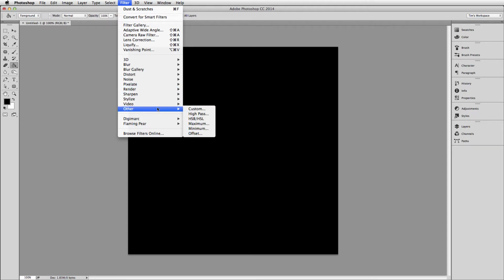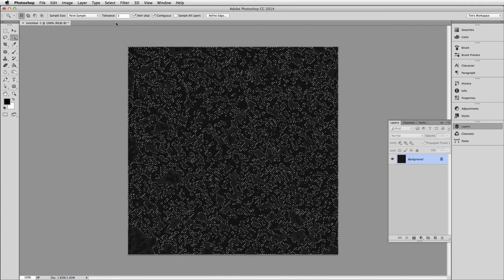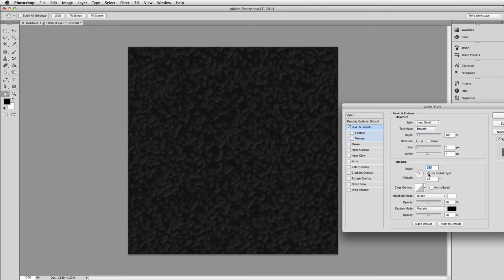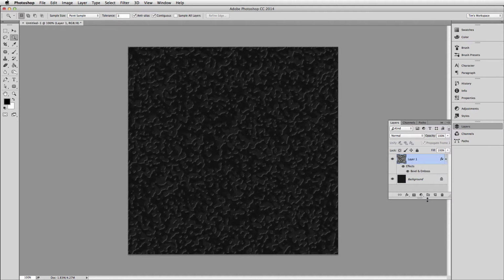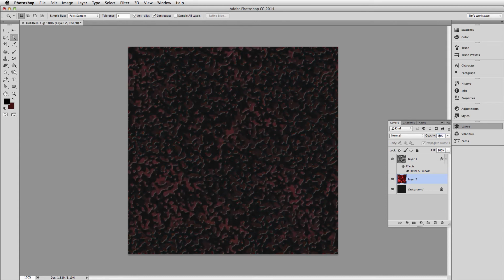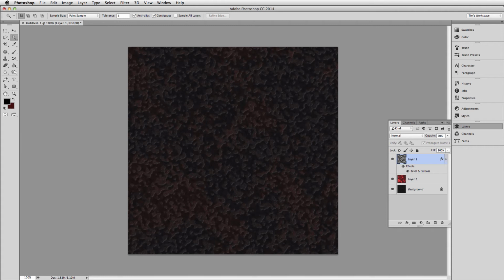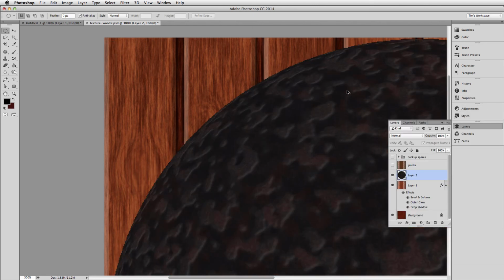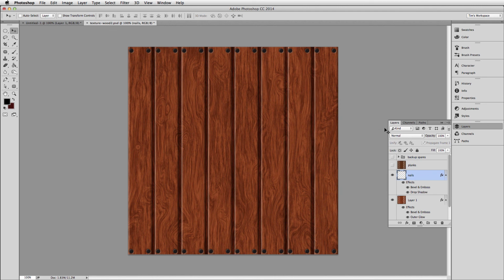IMD221 - Texture: Iron